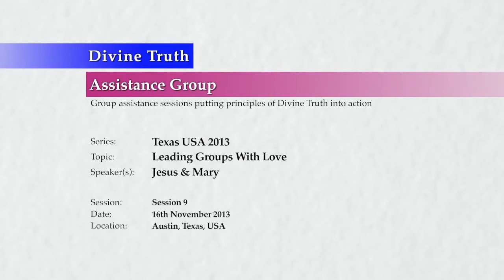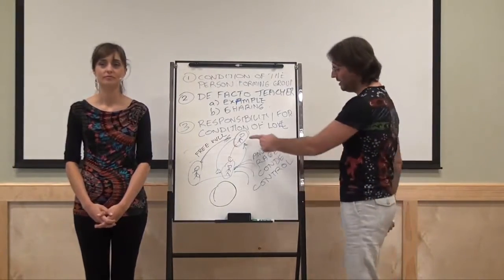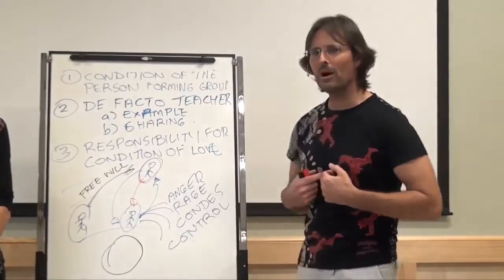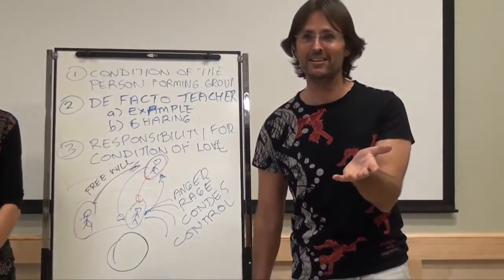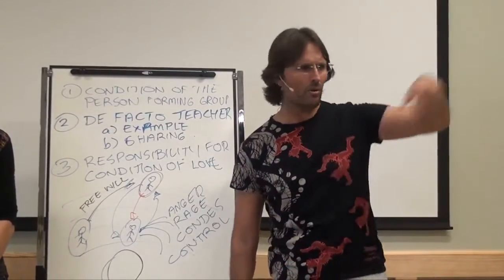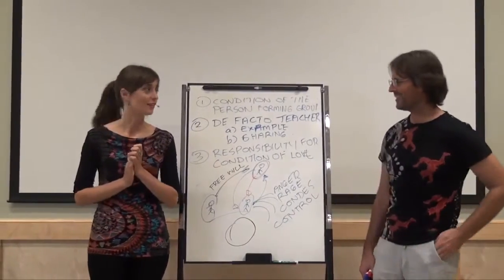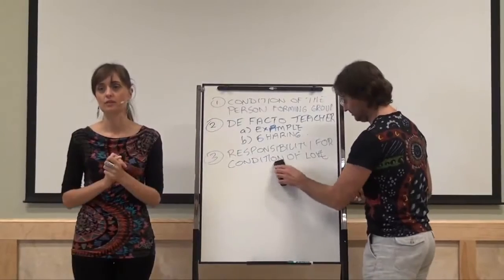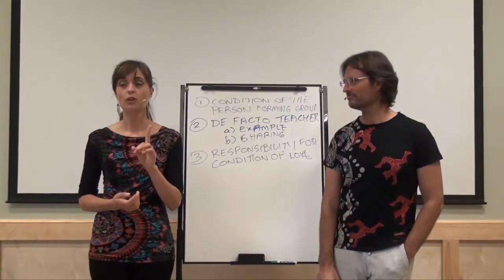Leading Facebook Groups With Love Part 2 of 2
Complete Video Uploaded on Feb 3, 2014

20131116 Texas USA 2013 - Jesus & Mary - Leading Groups With Love S9
This clip is from the original video from Time 0h21m05s to 0h50m38s

Link To Transcript of this Clip: NA
Link To Full Transcript of Original Video: NA

Presented in Wimberley Texas USA on 16th November 2013.
Session 9 Texas USA 2013 Divine Truth Assistance Group
Jesus and Mary discuss with the audience what is involved with leading groups (either physical groups, or groups managed electronically) in harmony with God's Way of Loving. They then conclude the Texas USA 2013 Assistance Group.